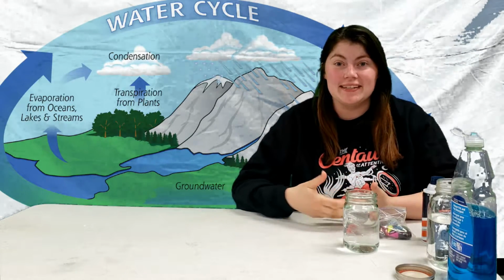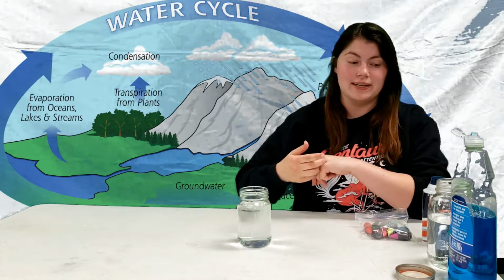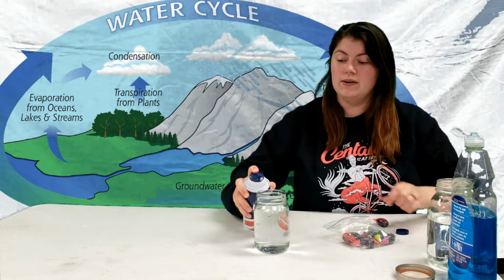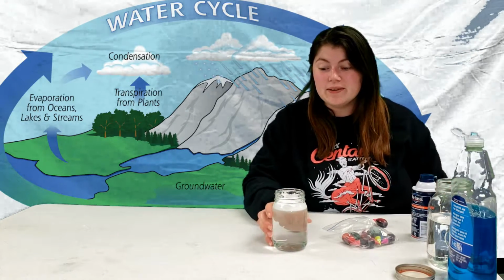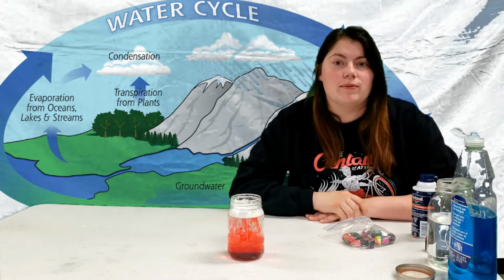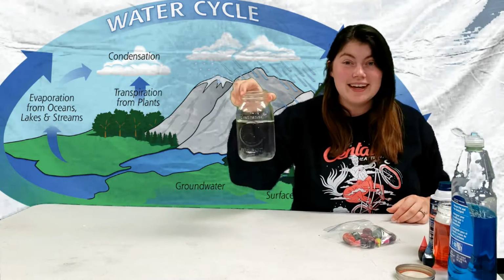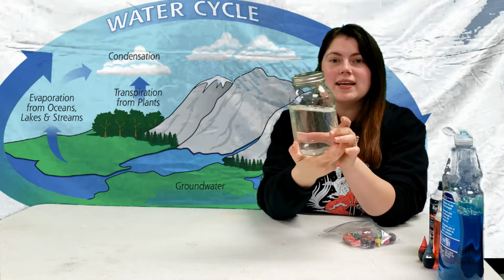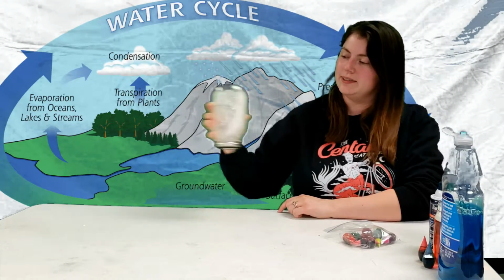Curious Kids: Weather Experiments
Learn about weather with some fun experiments!